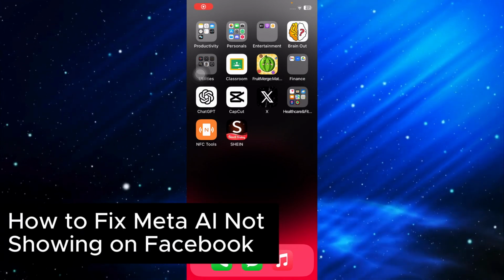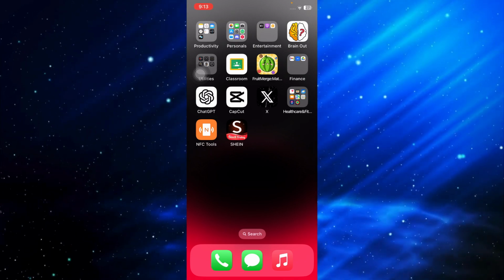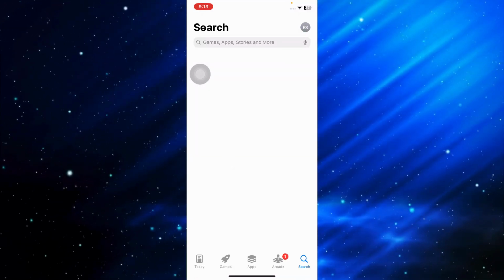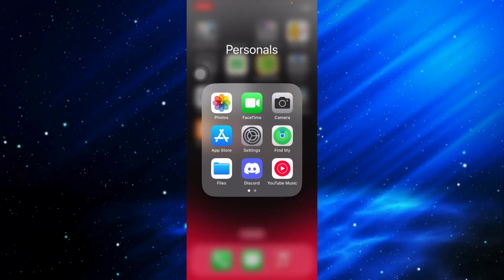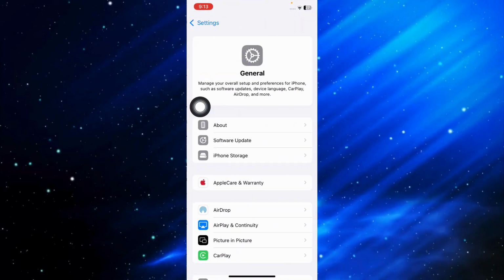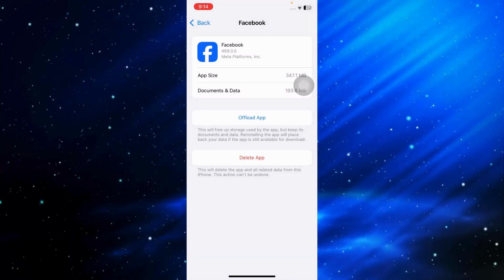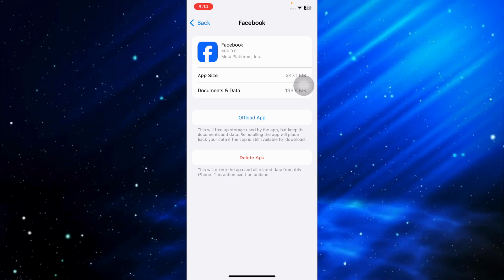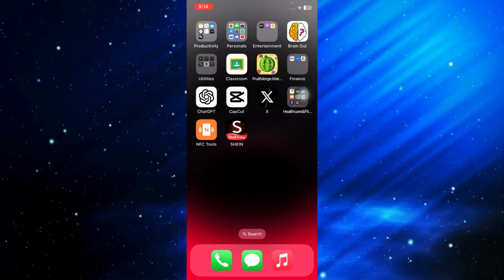How to Fix Meta AI Not Showing on Facebook [Fixed]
Searching for a guide on How to Fix Meta AI Not Showing on Facebook? We've got a video for you! This video will provide a detailed explanation of How to Fix Meta AI Not Showing on Facebook. Watch our video and learn this easy process.